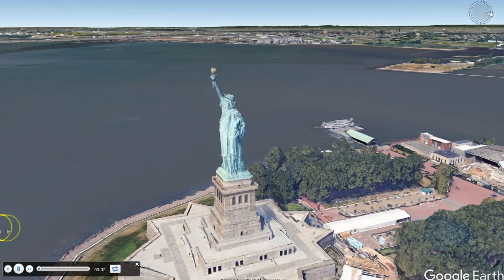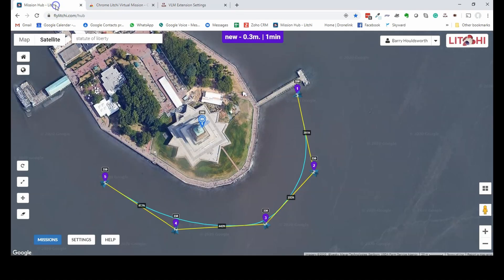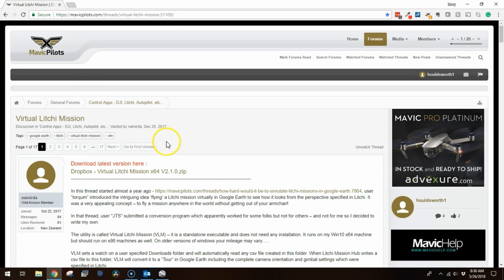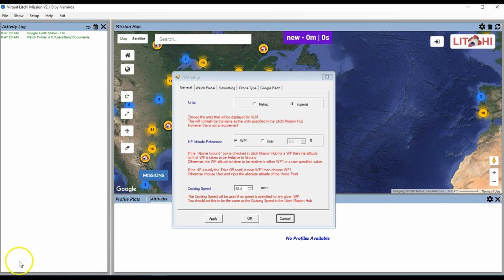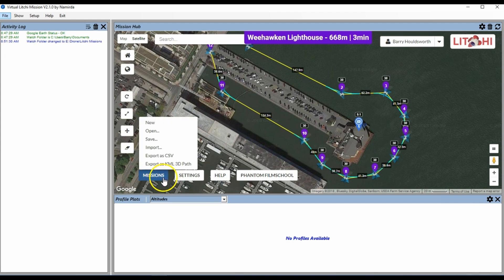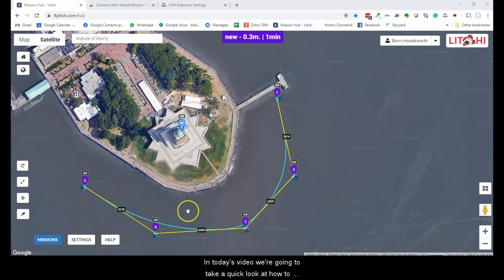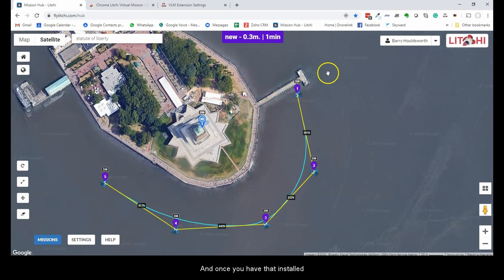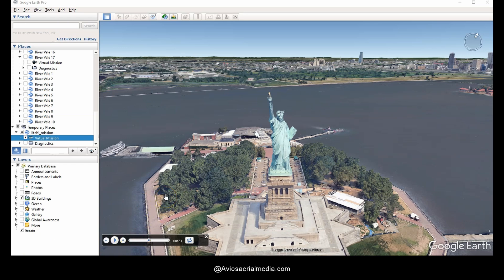Legacy Virtual Litchi Mission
A blast from the past!

Here are two videos in one from my previous channel that show how to use the Virtual Litchi Mission tool from start to finish.

And to see how to create missions and virtually fly them using later drones that don't have the SDK...

If you want to use the tool on a Windows machine here is a link to the thread with all the details.

00:00 Introduction
01:00 VLM on a PC
05:06 VLM using the Chrome plugin